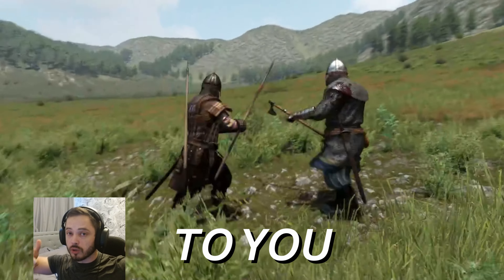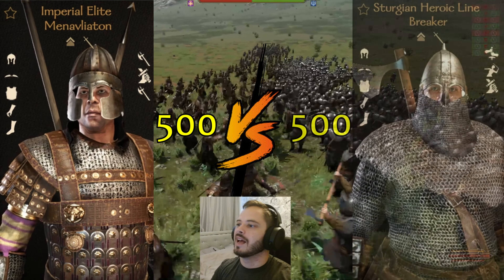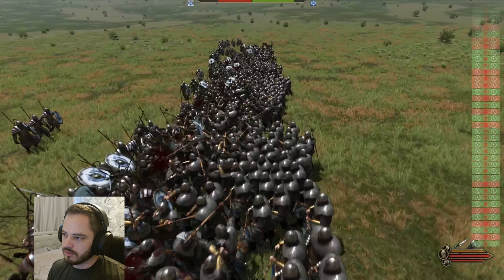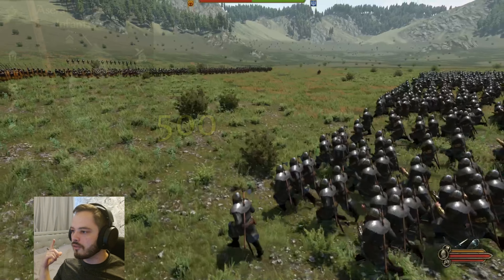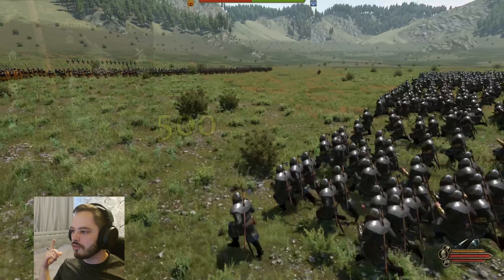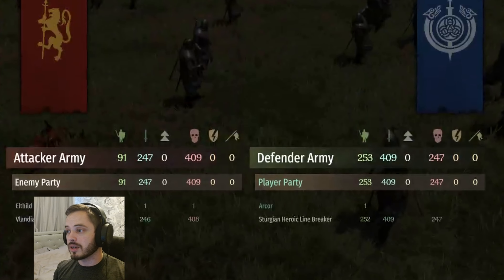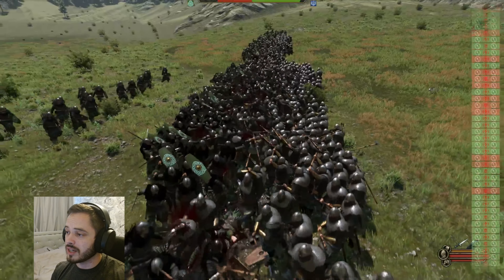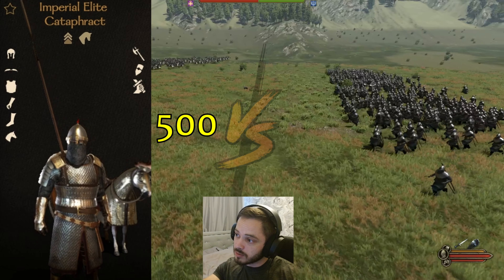The Best Infantry Unit In Mount And Blade Bannerlord 2?!?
I pit 500 Sturgian Heroic Line Breakers against 500 of every single Tier 5 infantry unit in the game of Mount and Blade 2 Bannerlord to see if they can defeat them all!! I even throw in some Tier 6 Cavalry Units and the OP BATTANIAN FIAN CHAMPIONS to see how they fair! Even I was surprised with the results!

00:00 INTRO
00:21 500 Imperial Legionary
01:12 500 Imperial Elite Menavliation
01:57 500 Sturgian Heavy Spearmen
02:50 500 Sturgian Heavy Axemen
03:25 500 Aserai Veteran Infantry
04:11 500 Aserai Mamluke Palace Guard
04:56 500 Vlandian Voulgier
05:44 500 Vlandian Sergeant
06:27 500 Battanian Oathsworn
07:25 500 Battanian Wilding
08:02 500 Khuzait Darkhan
08:36 500 Imperial Elite Cataphract
10:04 500 Khuzait Khan's Guard
11:51 500 Battanian Fian Champion